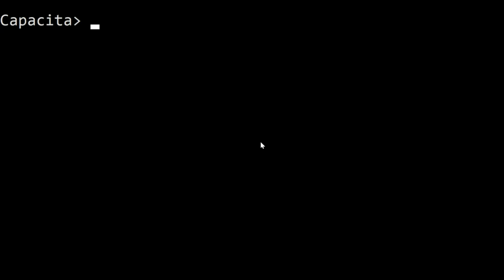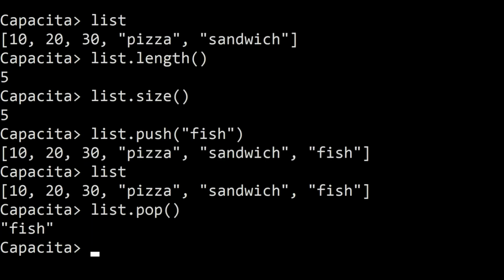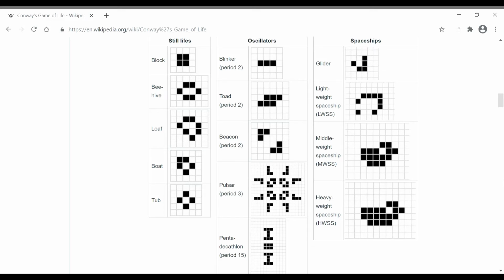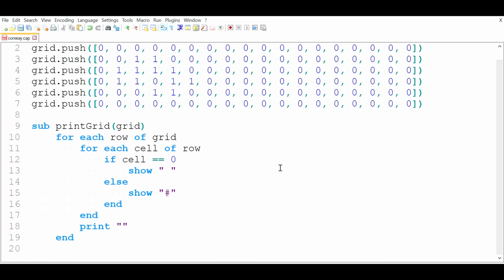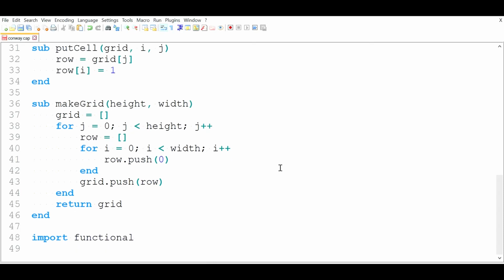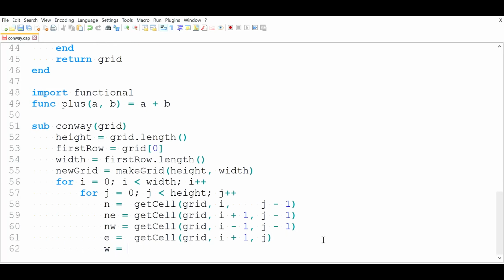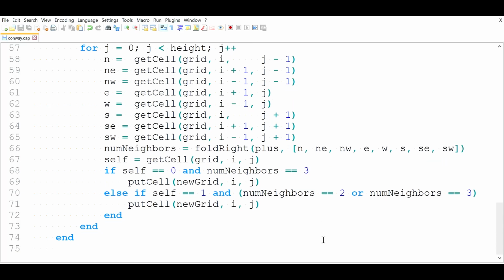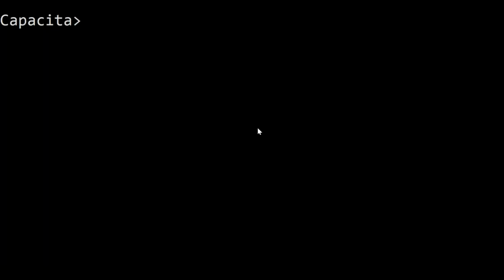Capacita Programming Language - Part 3 - Lists and Conway's Game of Life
Today we implement Conway's Game of Life by learning how to use lists effectively!